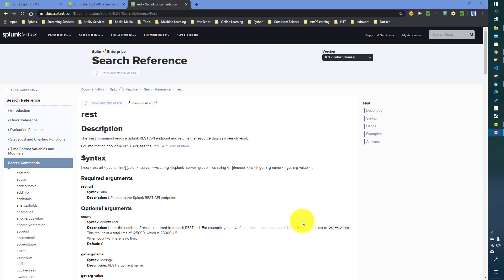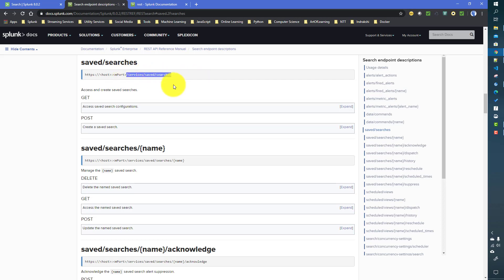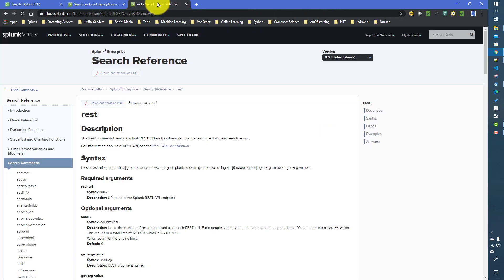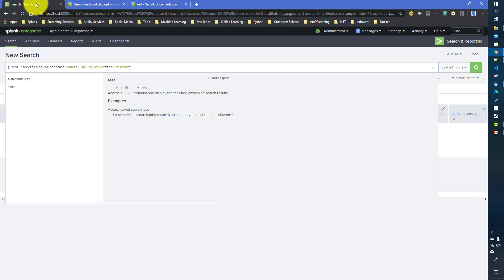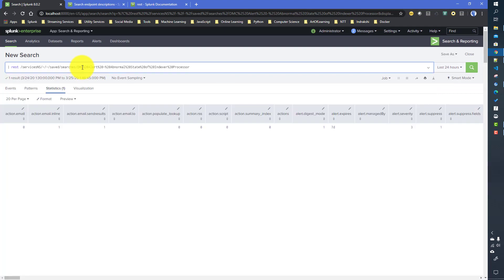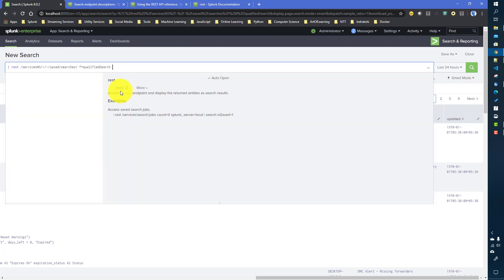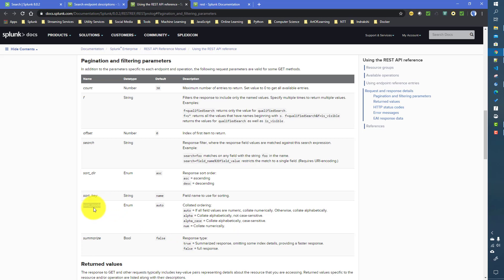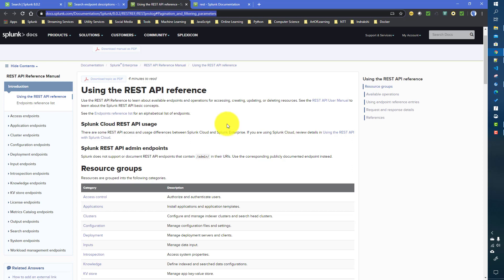Splunk Commands : Discussion on "rest" command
In this video I have discussed about rest command in splunk.

Commands used in this video can be downloaded from the below repo,